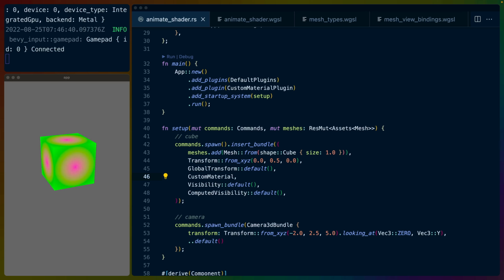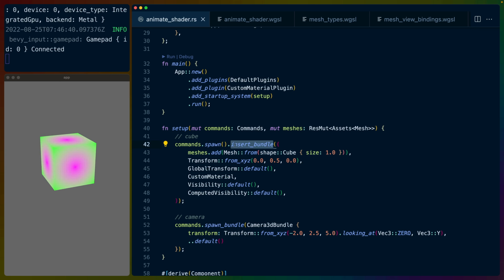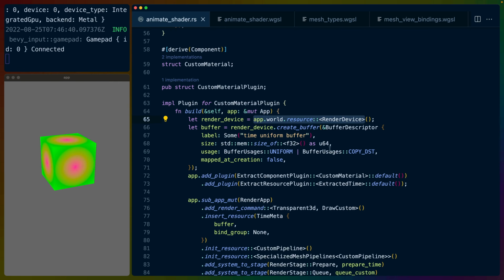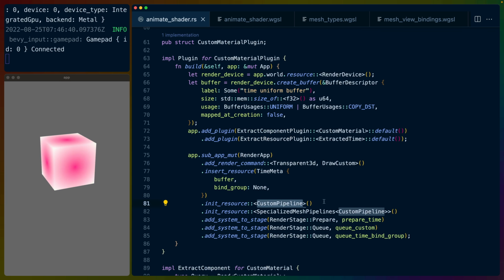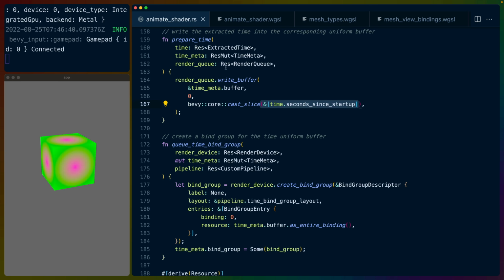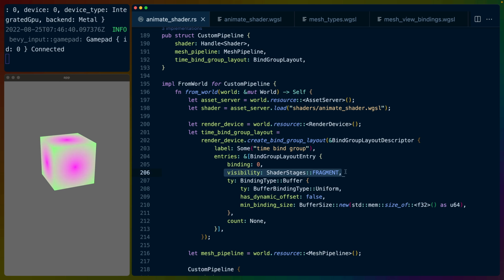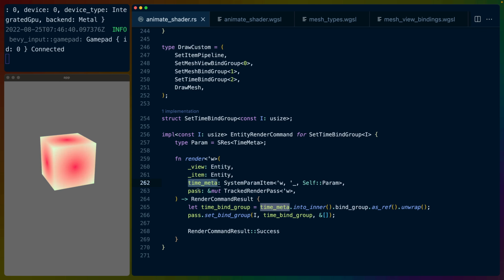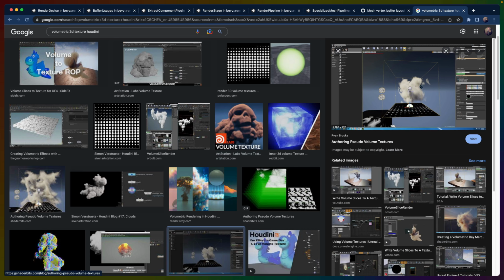mid-level shader apis in bevy 0.8